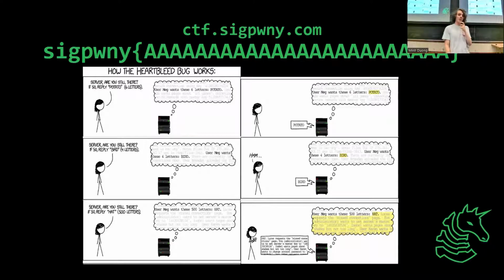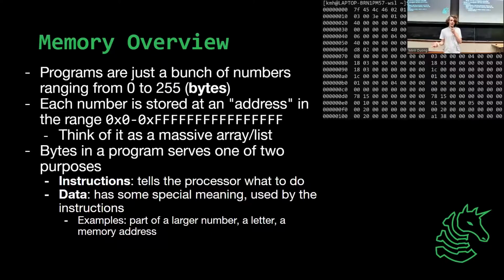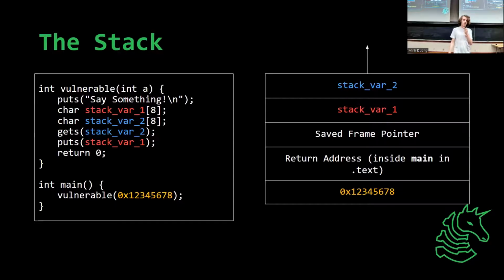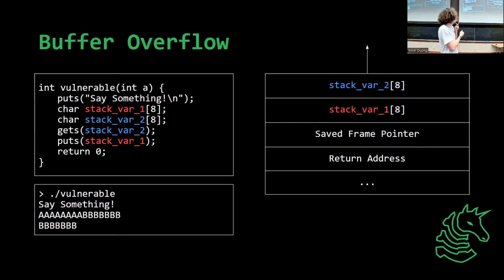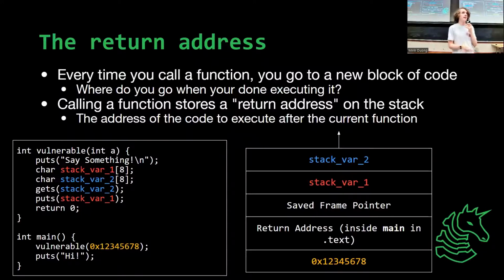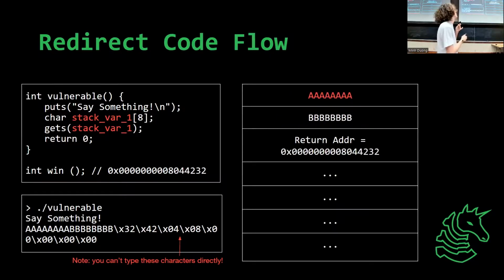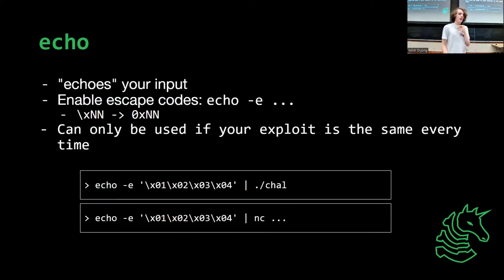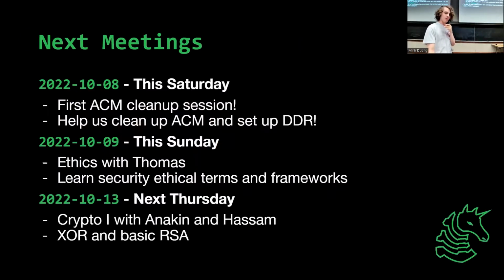FA2022 Week 06: PWN I (2022-10-06)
This meeting covers the basics of binary exploitation, including stack/buffer overflows and integer overflows. Recorded on 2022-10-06.

This meeting was run by Kevin.

For more information about SIGPwny and to get the slides for this meeting, go